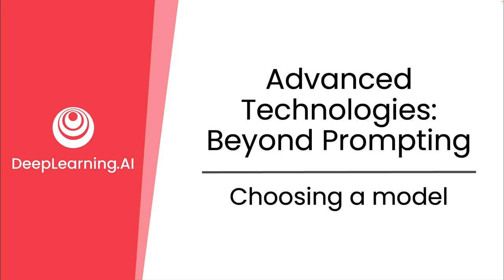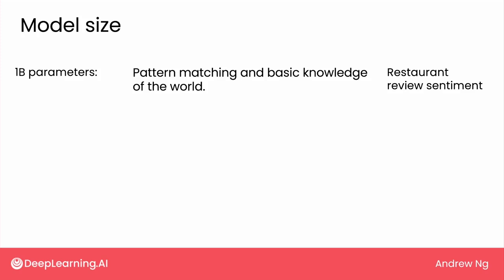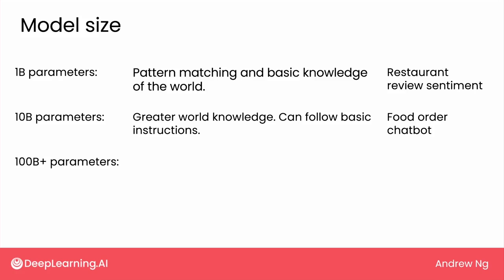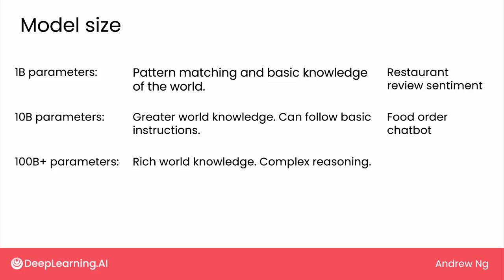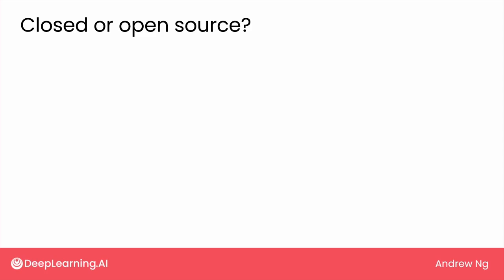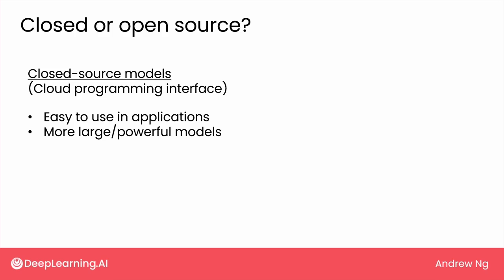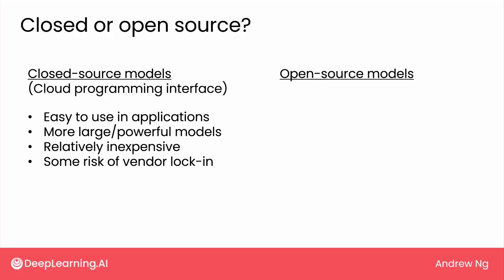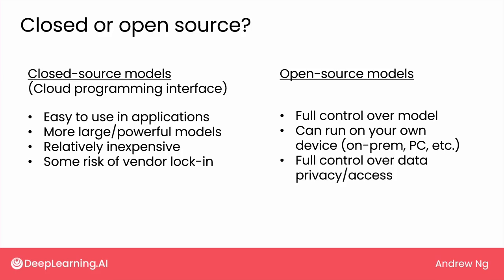04 choosing a model